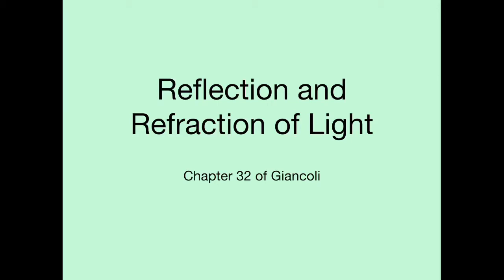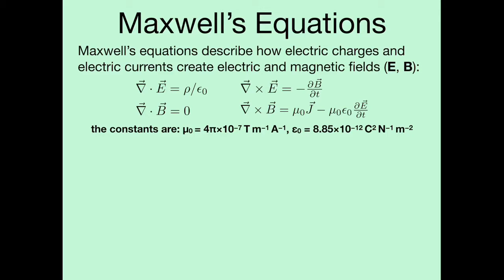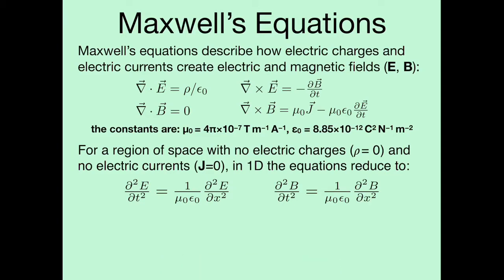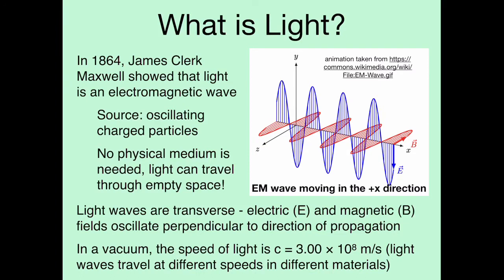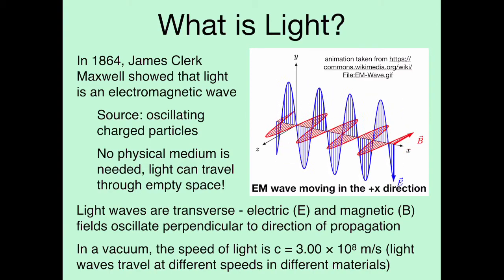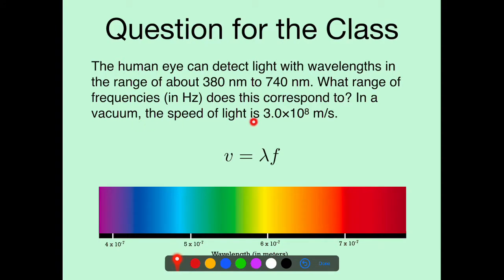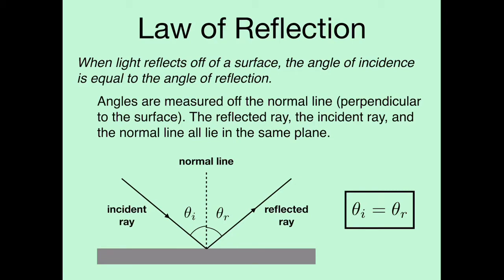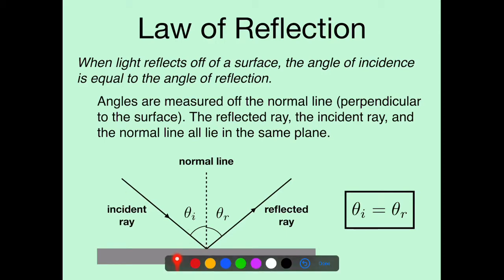Physics 47 Reflection and Refraction of Light Lecture, Part 1